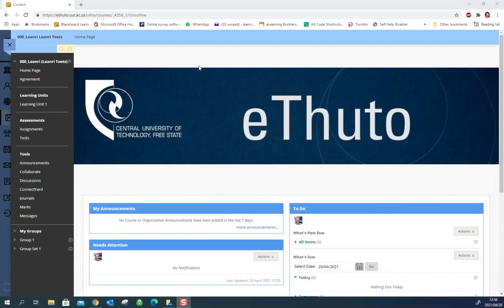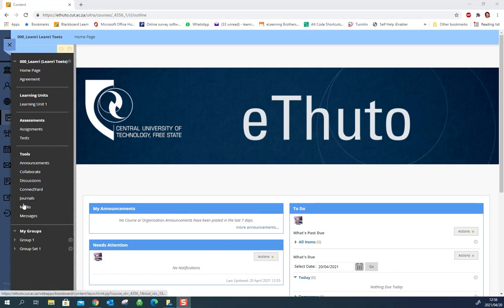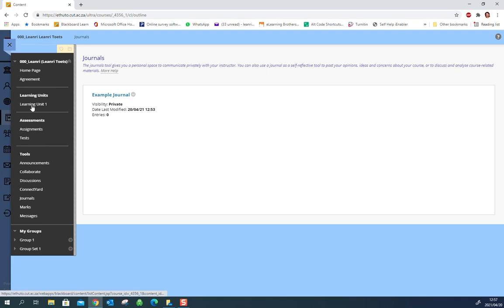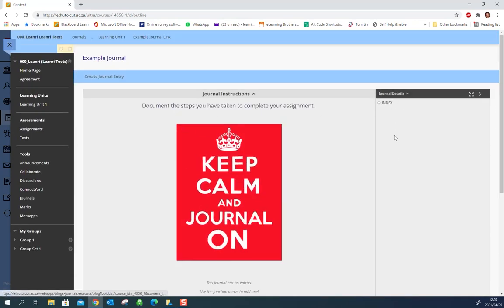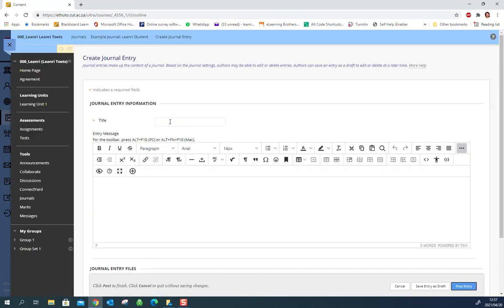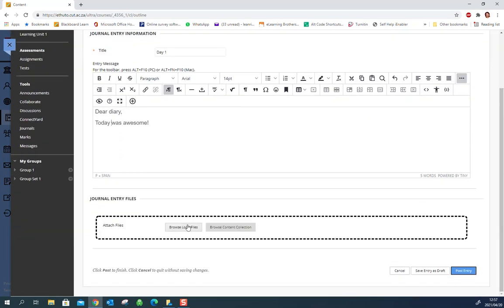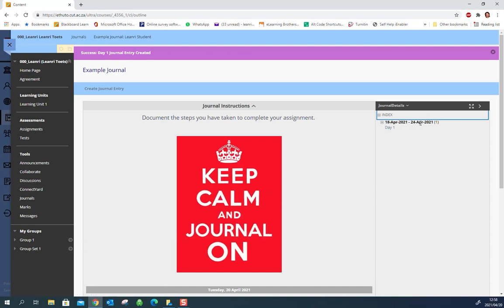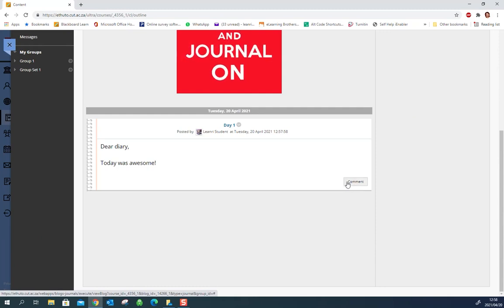Students: Journals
Create a journal entry in eThuto